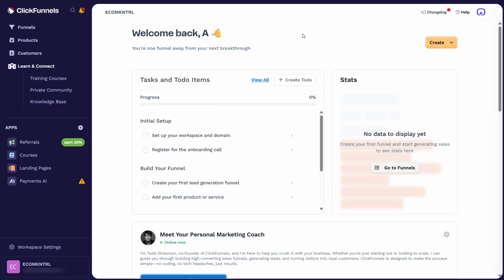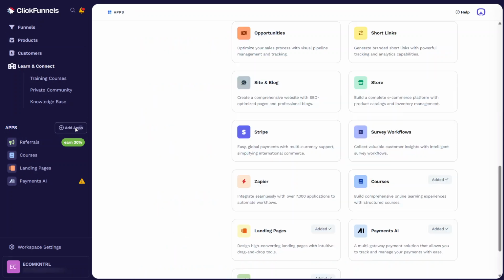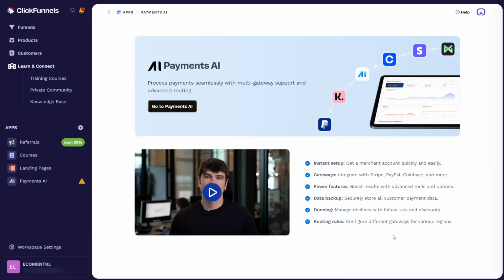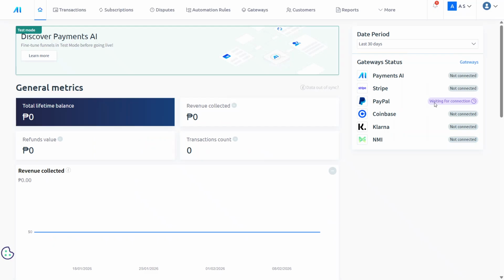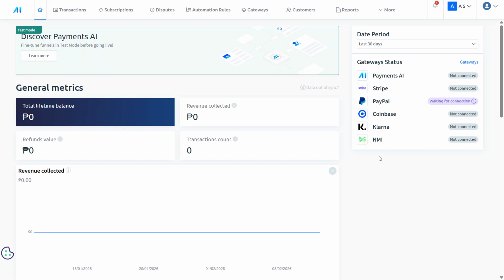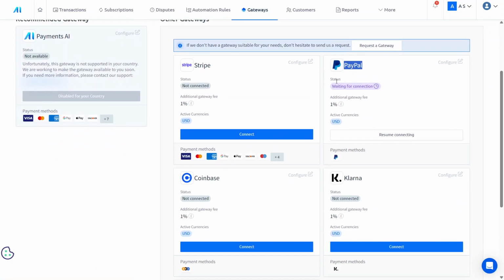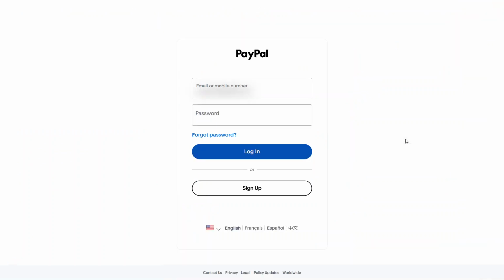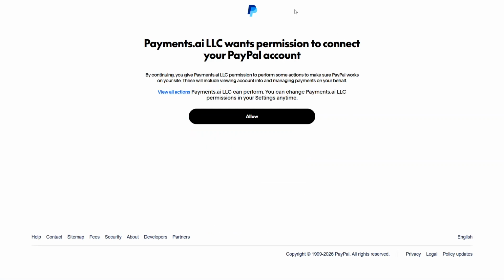How to Connect PayPal to Payments.ai ClickFunnels (2026) | Step By Step Setup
Learn how to connect PayPal to Payments.ai ClickFunnels using the current 2026 integration method. This tutorial shows you how to link your PayPal account correctly through Payments.ai and configure it inside ClickFunnels so transactions process without errors. You’ll see how to authorize the connection, map payment settings properly, and test the gateway before going live. The steps follow the latest Payments.ai and ClickFunnels dashboard layout to avoid common API or checkout issues. If you want secure PayPal payments running smoothly inside your funnel, this is the updated setup guide that works now.